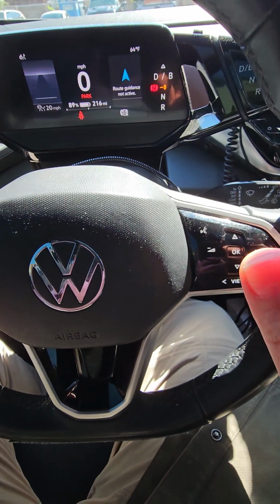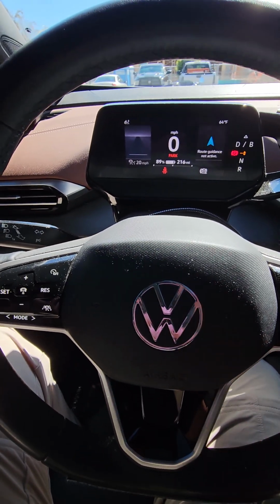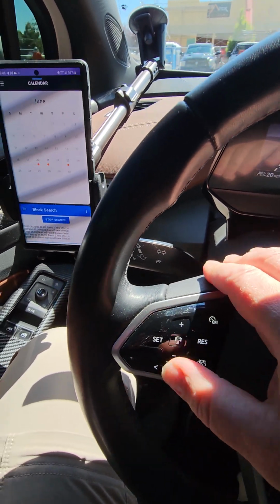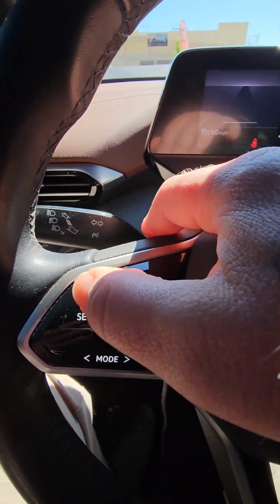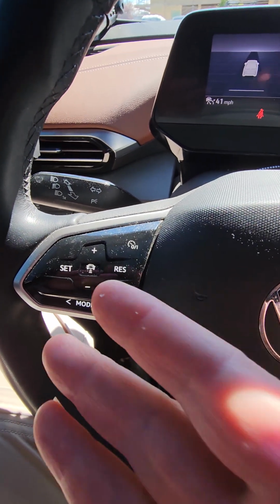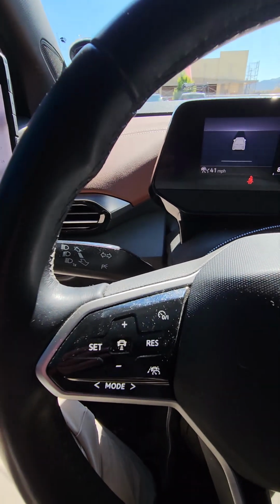2021 ID4 pro-s steering wheel button problems and warranty nightmare @ lithia Volkswagen reno